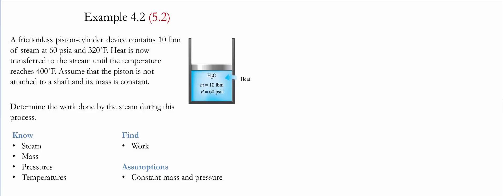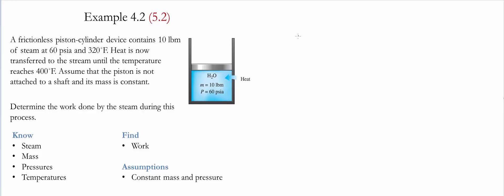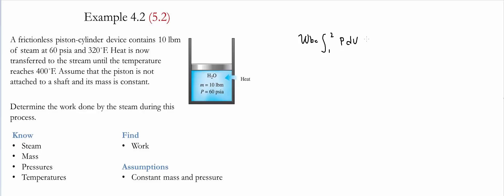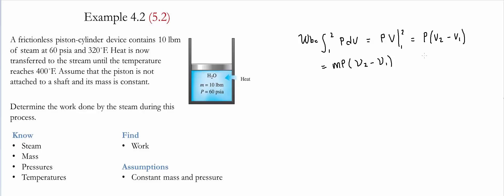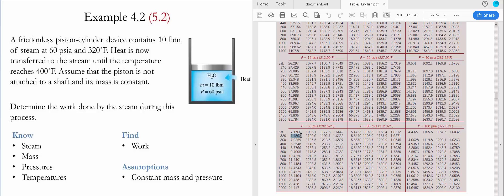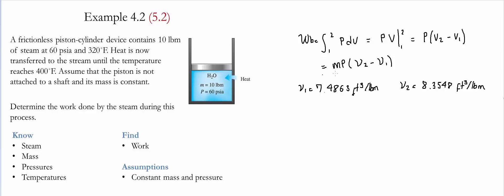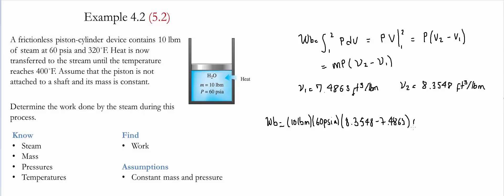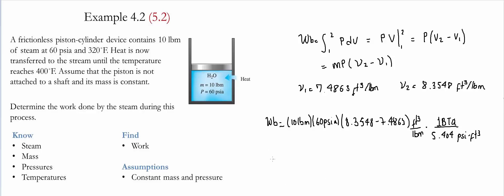Example 4.2 (5.2)